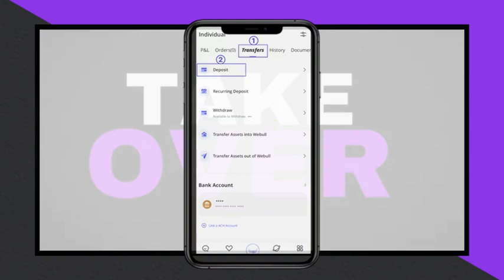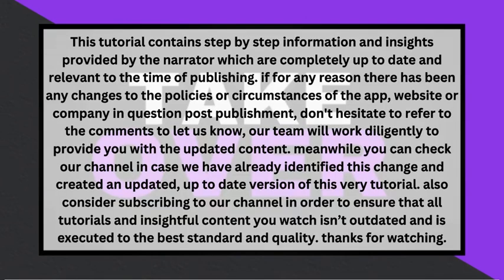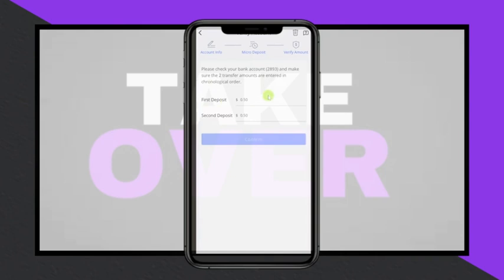How To Add Buying Power On Webull (2025)